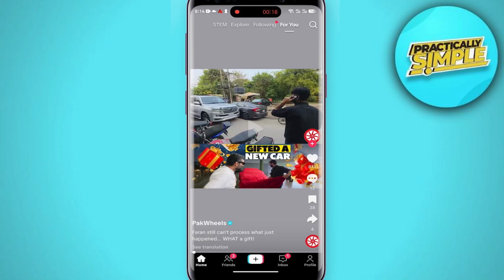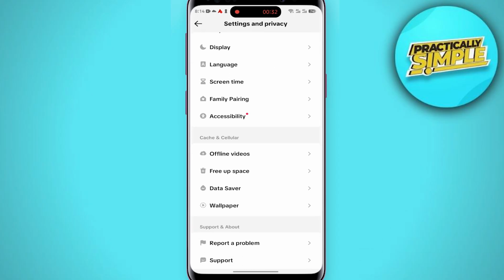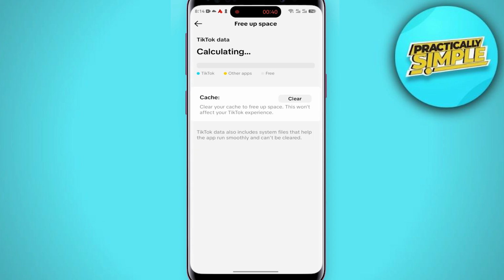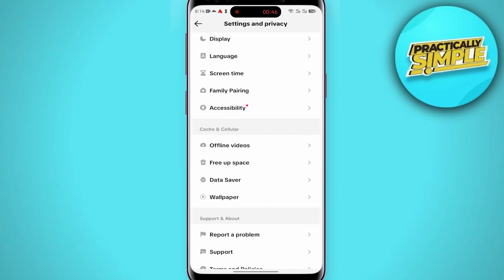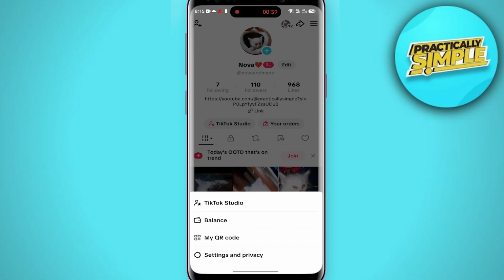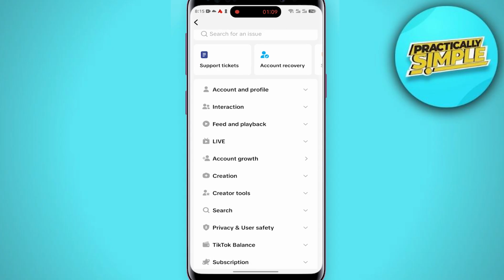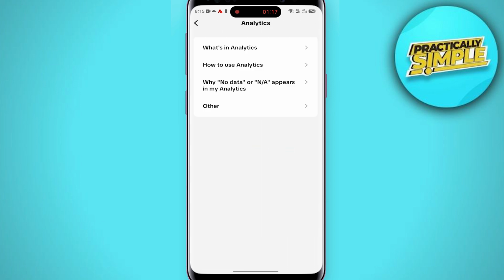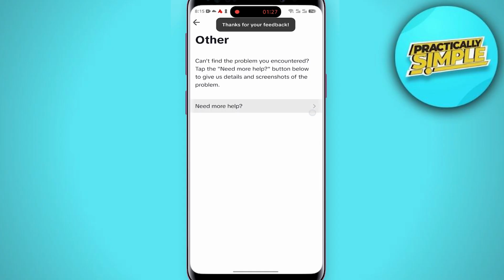How to Fix TikTok Creator Tools Not Showing in 2025 (Updated)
Creator Tools missing on TikTok? In this 2025 updated tutorial, learn the easy steps to fix the TikTok Creator Tools not showing issue and access monetization, analytics, and more.

Step 1: Ensure your account is a Creator or Business account.

Step 2: Update TikTok to the latest version.

Step 3: Clear app cache or reinstall TikTok if necessary.

Tips: Some features may take time to appear depending on region and eligibility.

Follow these steps to restore your TikTok Creator Tools and unlock all features!